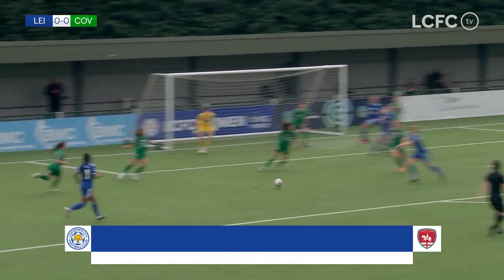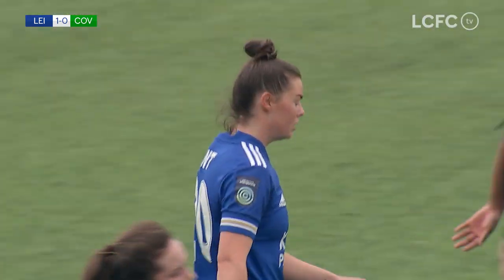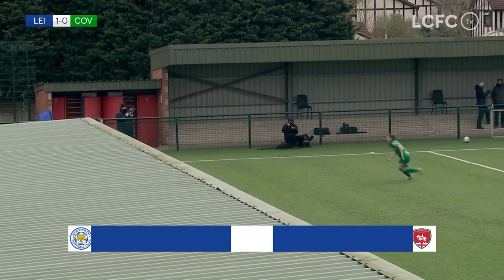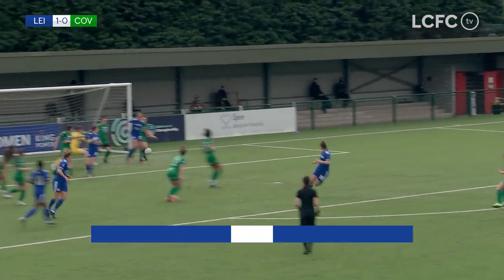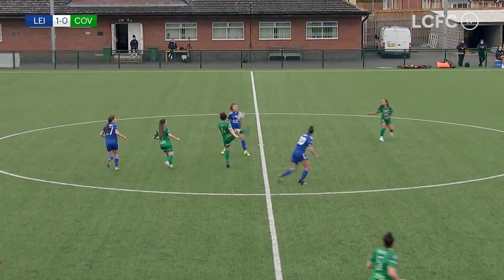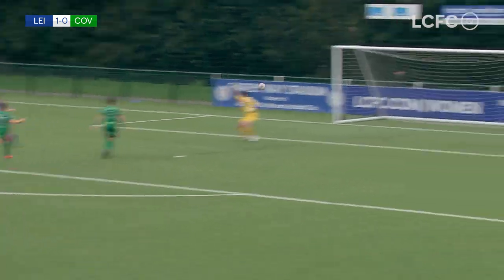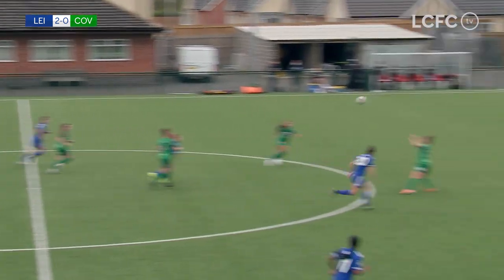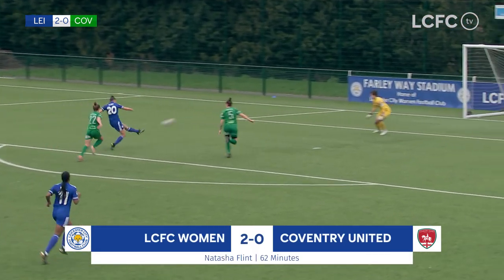LCFC Women Make It 11 Consecutive League Wins | LCFC Women 2 Coventry United Ladies 0 | 2020/21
Two goals from Natasha Flint secured another massive victory for the Foxes as their winning run continued in the FA Women's Championship.